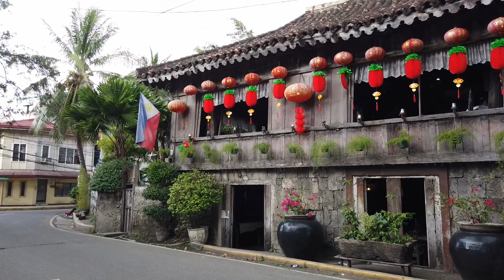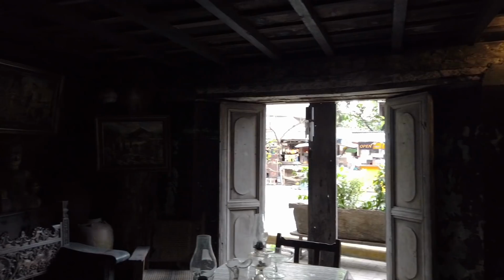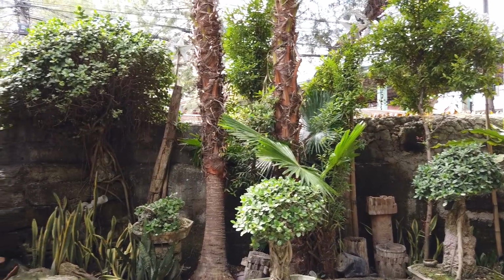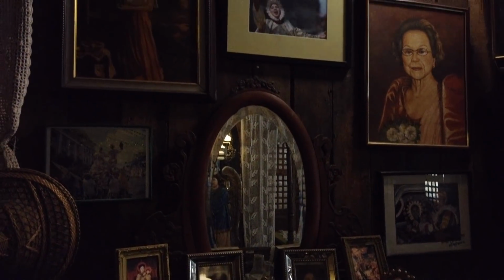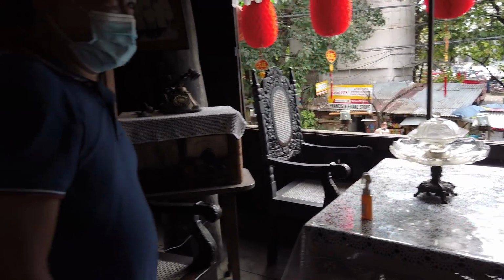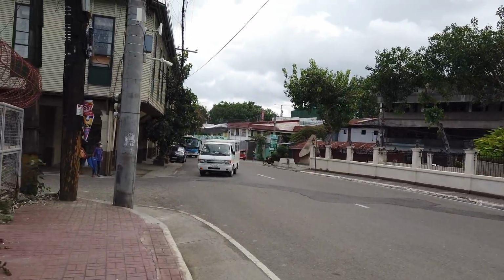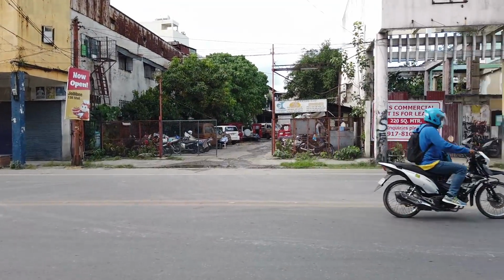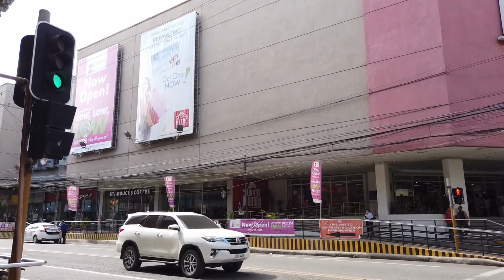Oldest House in Cebu City, Philippines.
The Yap-Sandiego Heritage House, Cebu City.

Dating back to the Spanish colonial era of the 1600s, the Yap- Sandiego Ancestral House blends Spanish and Chinese cultures that infiltrated the Philippines centuries ago.

The Yap Sandiego Ancestral House is located at 155-Lopez Jaena corner Mabini St., 6000 Parian, Cebu City, Philippines.

It is open daily to the public (entrance fee PhP 50 per person)

The Yap-San Diego Ancestral House is in Parian, Cebu City has been claimed to be one of the first Chinese style houses built outside of China.

It was built during the country’s Spanish colonial era where the Chinese were required to live in the Parians of a city. Cebu’s Parian was founded in 1590 after the arrival of Chinese traders.

The ancestral house is constructed out of coral stones and wood. It was built sometime between 1675 and 1700 and was originally owned by a Chinese merchant named Don Juan Yap.